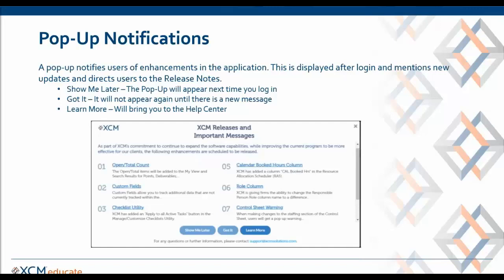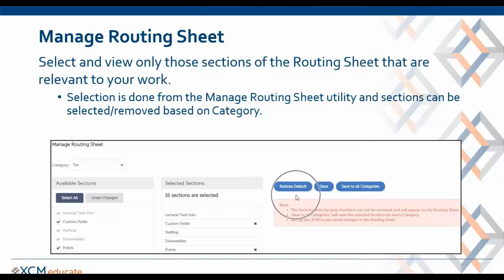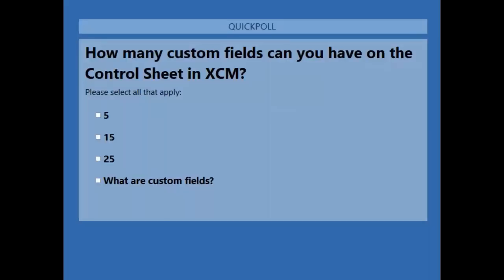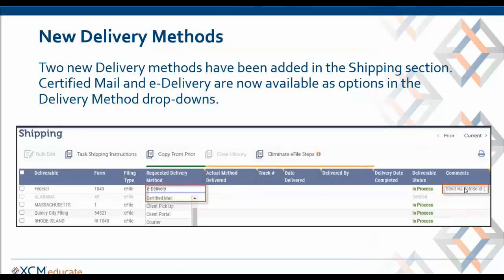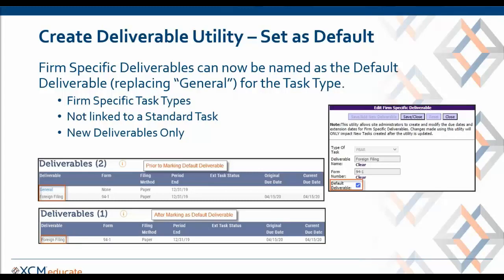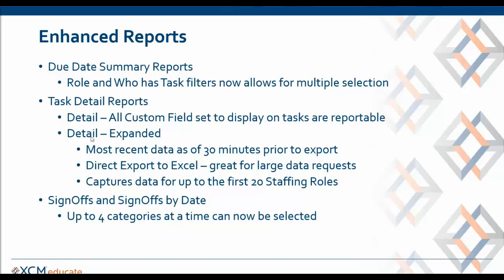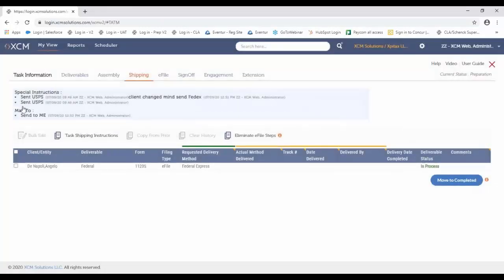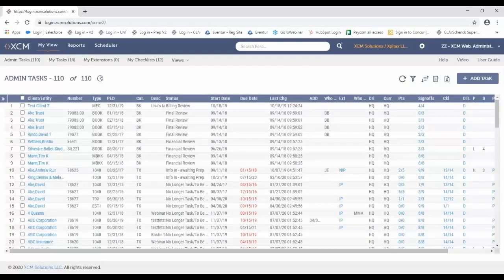XCM®: XCMeducate Quick Tips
This is a recording of the XCMeducate Quick Tips session, we introduce or refresh users on the features available in XCM, helping you get what you need with fewer clicks and shorter response times.  We will highlight newly released features and how our standard features provide you access to the information you need, faster!